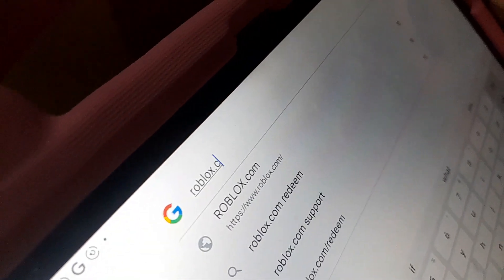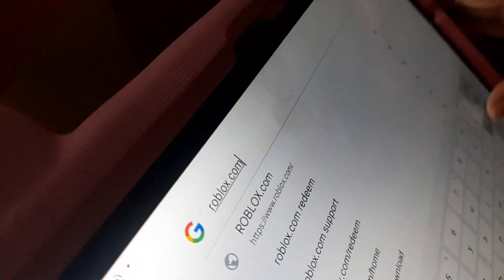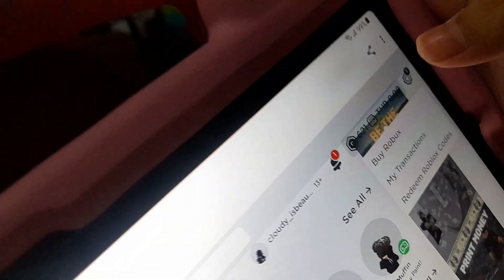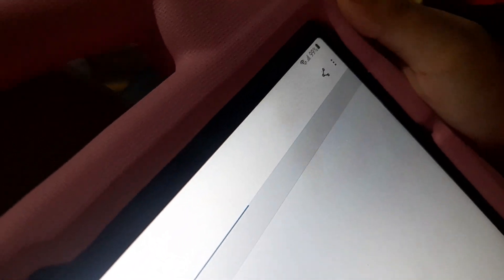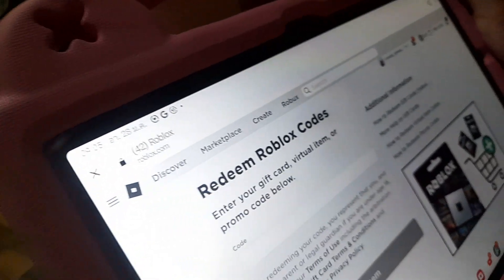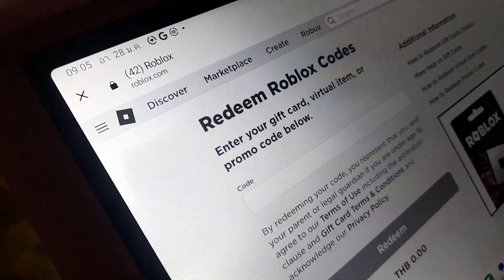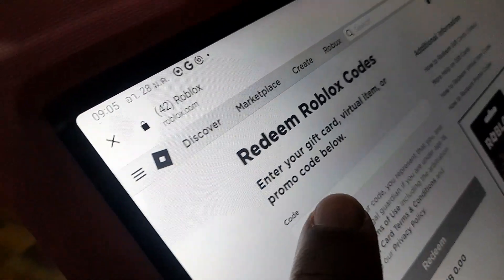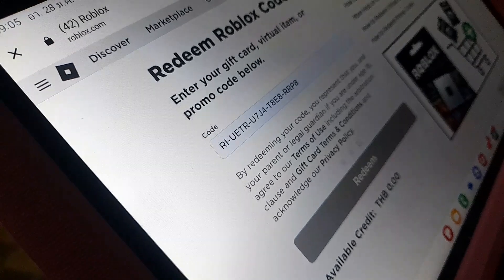Redeem the Roblox Cards,